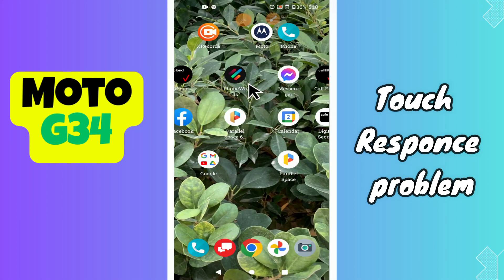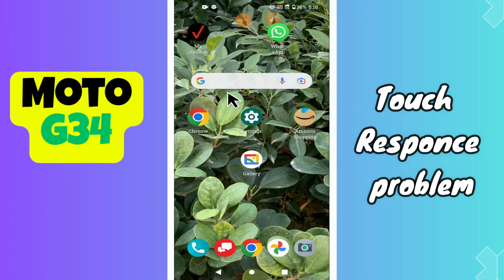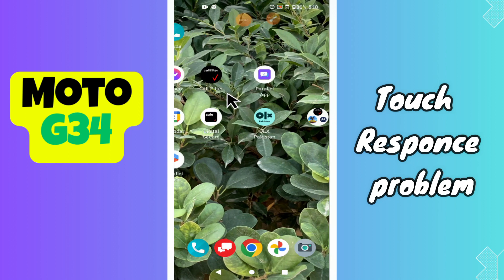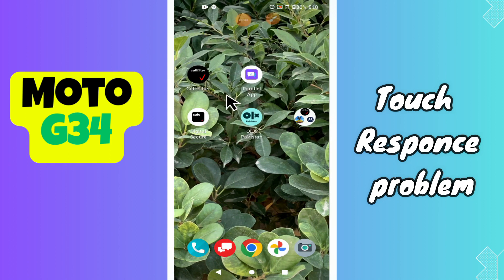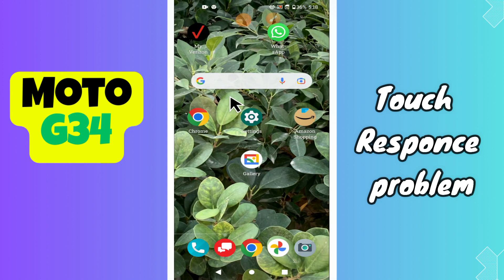Touch Response problem Motorola Moto G34 || How to solve the problem of Touch Response